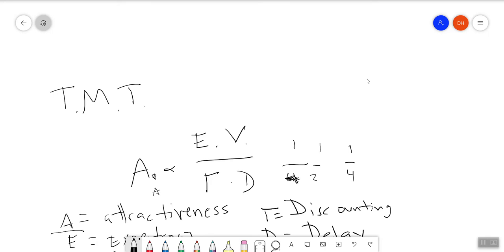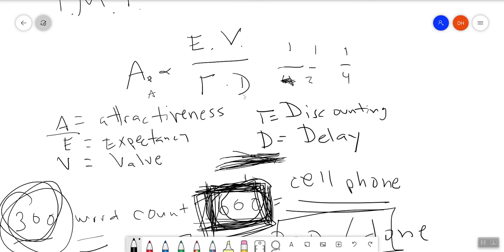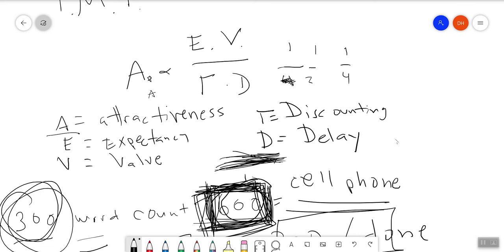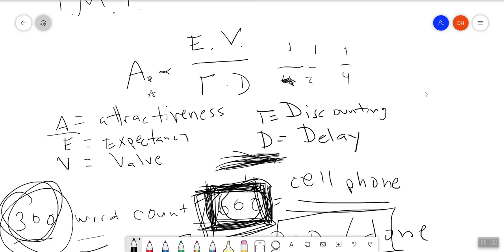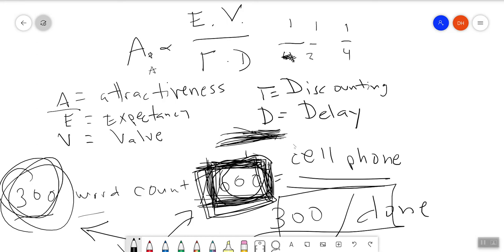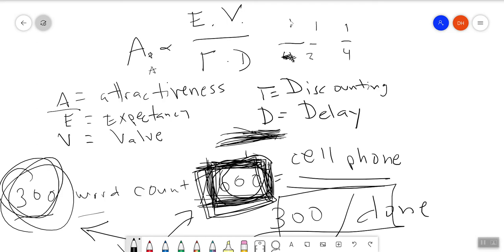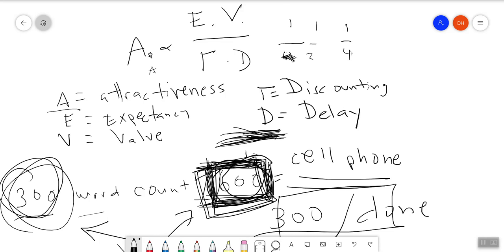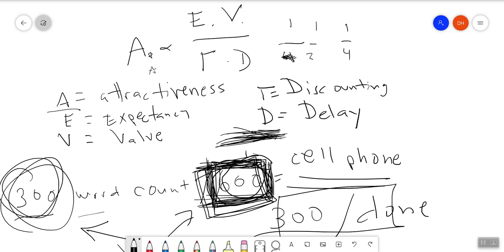Temporal Motivation Theory Discussion